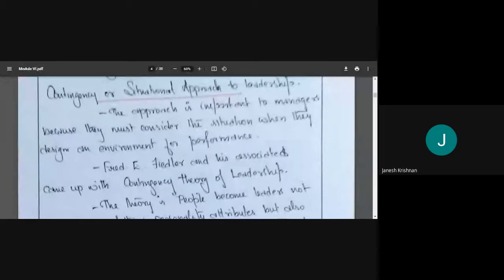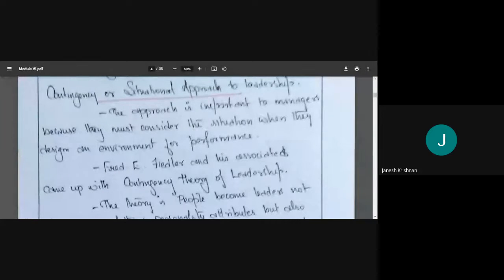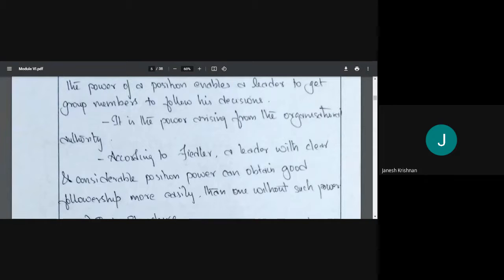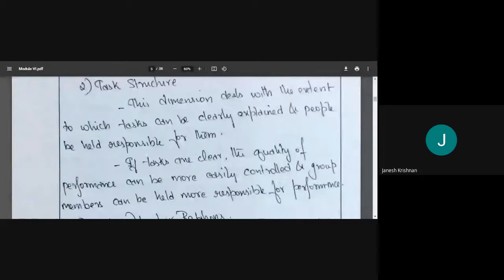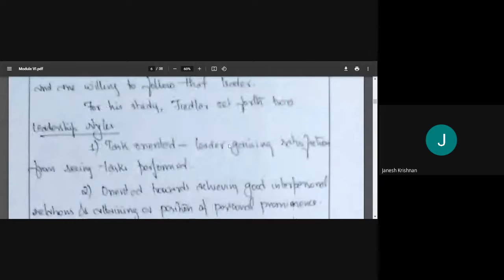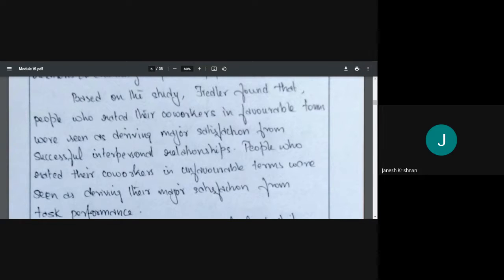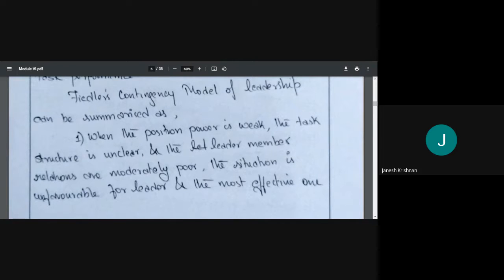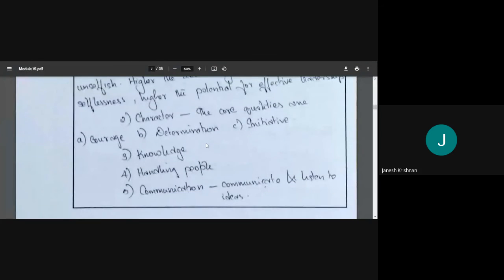HS 300 POM MODULE VI PART III - CONTINGENCY APPROACHES TO LEADERSHIP; DIMENSIONS OF LEADERSHIP CONT